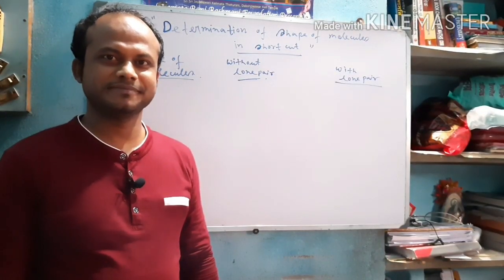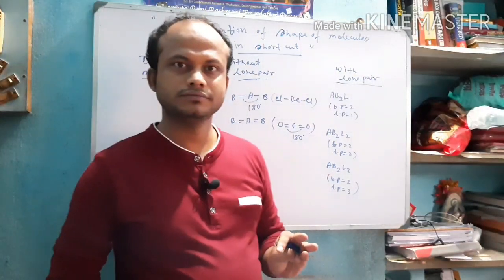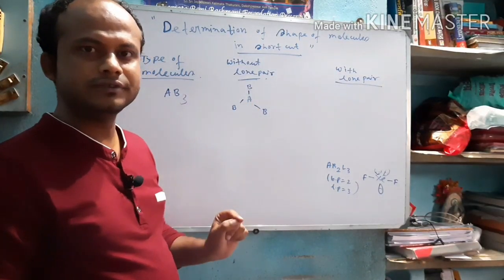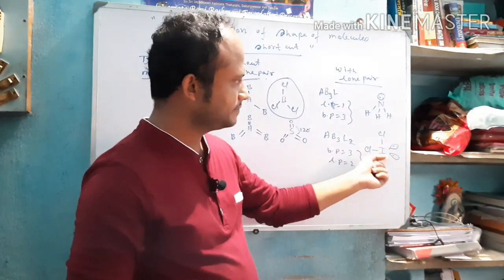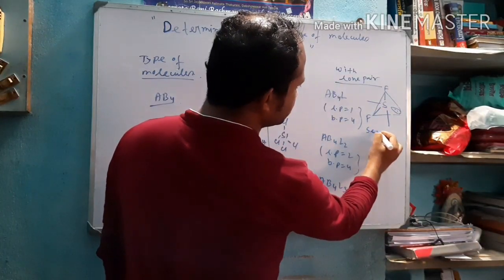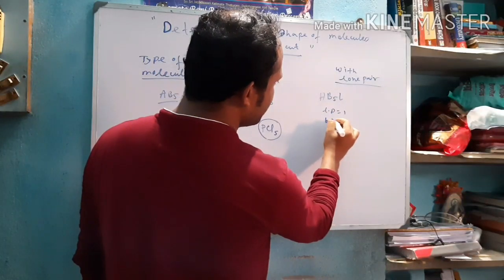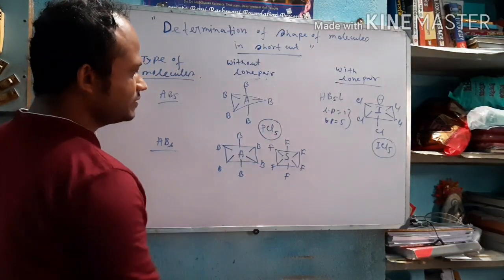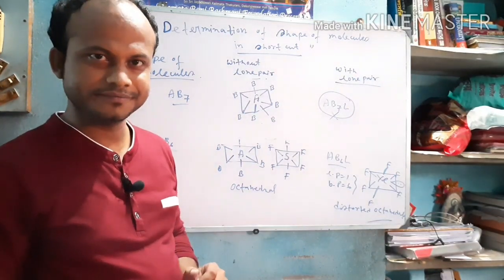Shape of molecules. Chemical Bonds. Class 11